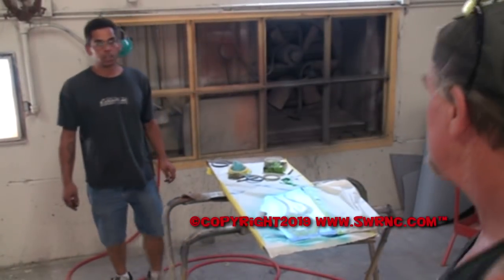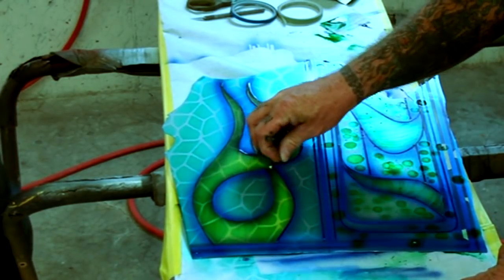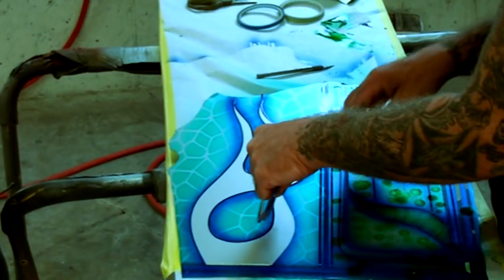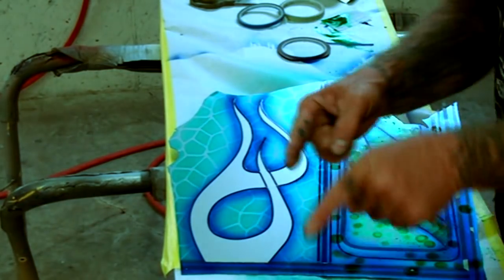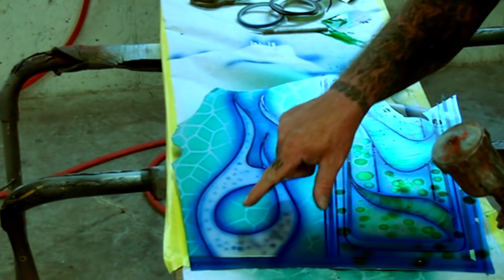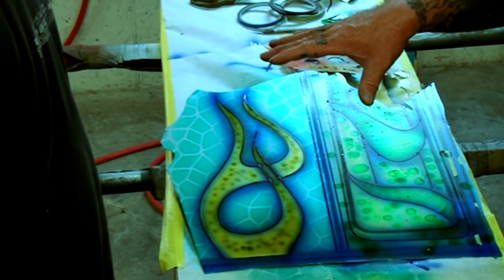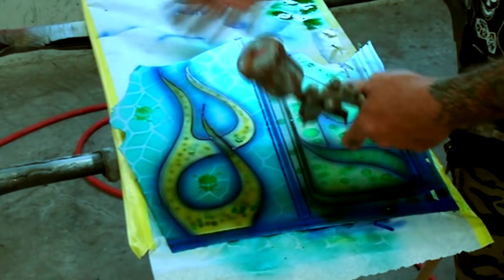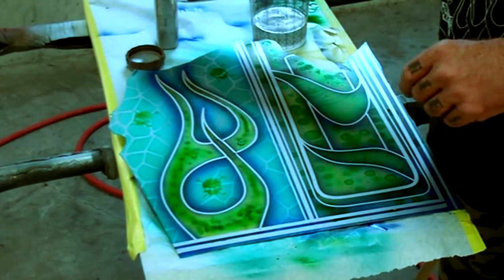HOW TO: Paint LowRider Patterns With Candy Paint - Part 3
It's a done deal. The Candy Paint proved to be a winner. Our Lowrider pattern painting came out awesome! Watch Listen and LEARN is the name of the trick on this video series!

Knowing how to use candies and how versatile the medium is can open the door to the next thing in custom painting. Unfortunately, many who dabble in candy effects don't know how to use it to their advantage, how vastly versatile it is, and how endless combinations of effects can be created by understanding how it works. Candy paint remains one of the most widely used techniques when designing custom paint projects, and it continues to evolve as custom painting matures.

Candy is a translucent color sprayed over a base color so the base effect (often metallic, mica, flake or a vast array of other combinations) influences the final color. Originally, the base coats were silver, gold, black, or white with a red-tinted clear coat sprayed over it. The silver or gold metallic beneath the red-tinted clear coat would develop depth and shimmer...